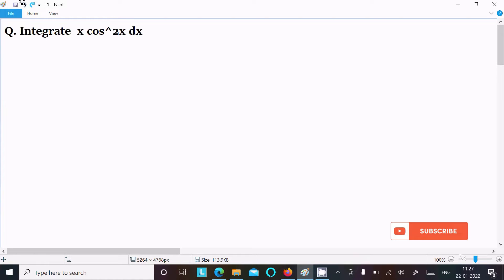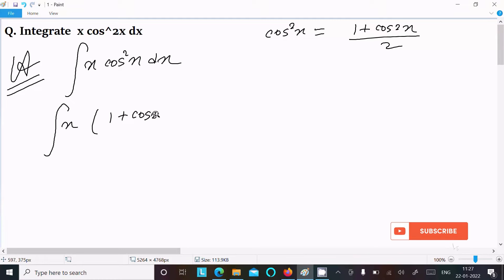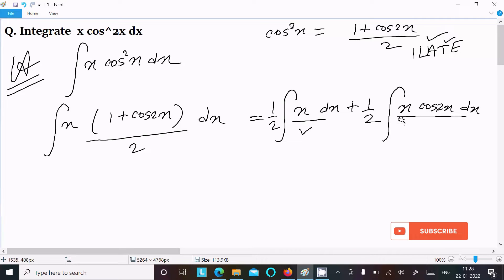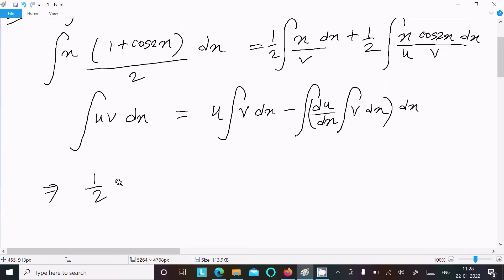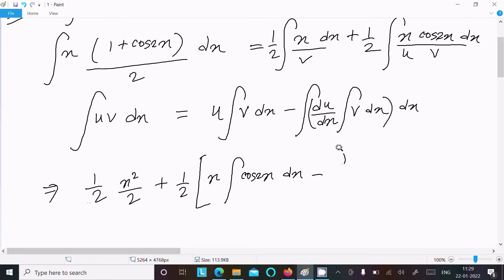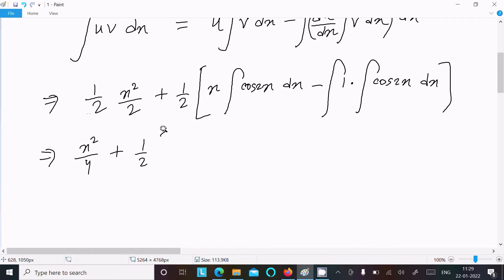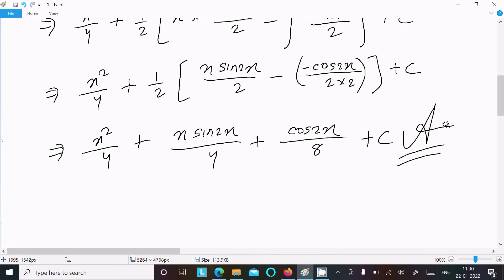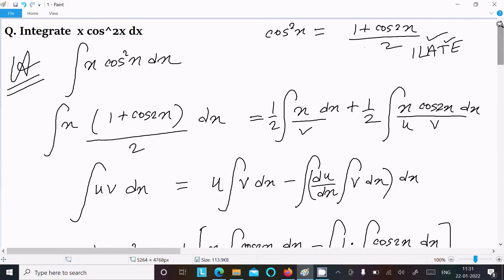Integrate x cos²x dx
integrate x cos^2 x dx
integrate x * cos^2 x dx from 0 to pi
evaluate cos^2 x dx
integration of x cos square x dx
x cos²x dx